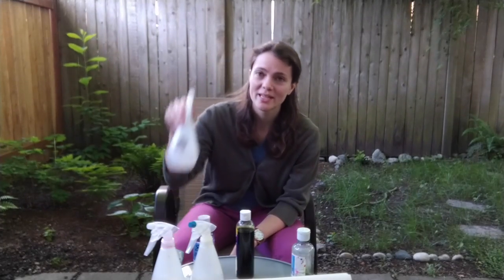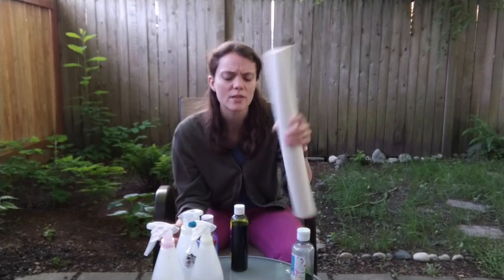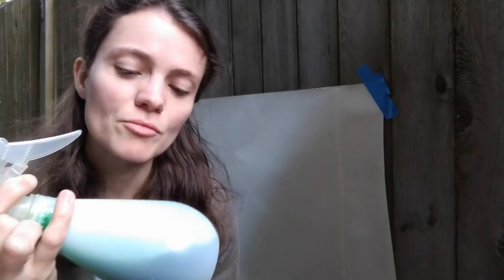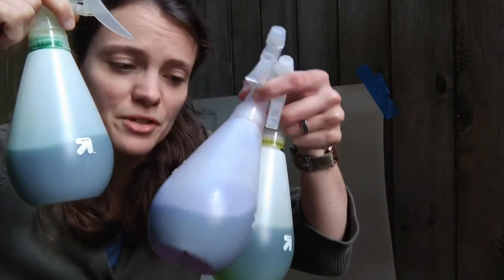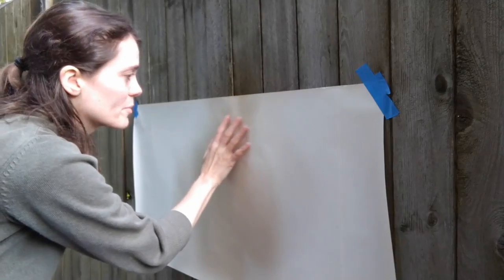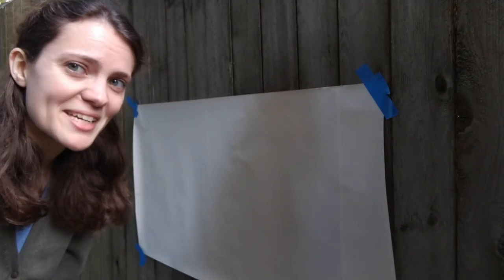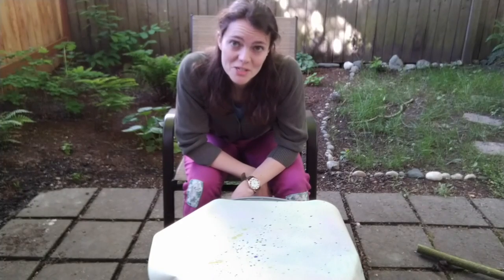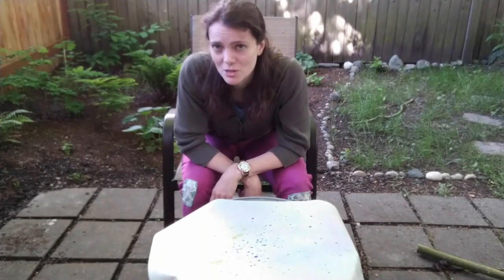Water Spray Art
Check out a fun and beautiful art project we love to do on sunny days outside--spray painting with watercolors!